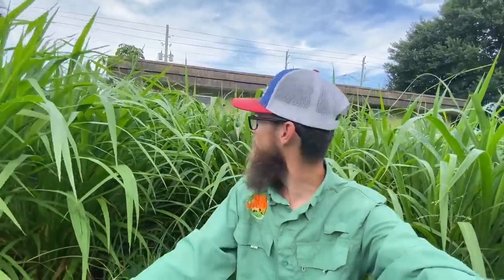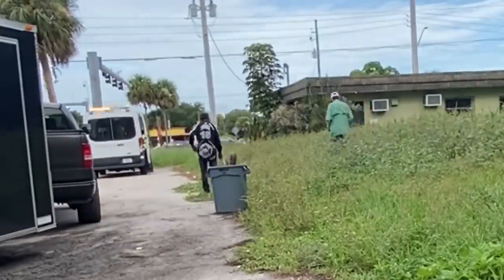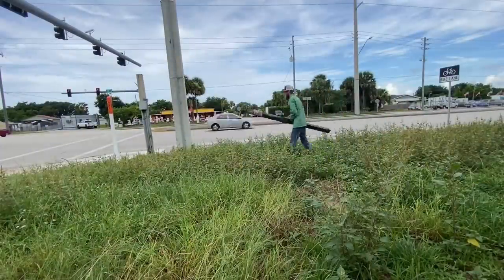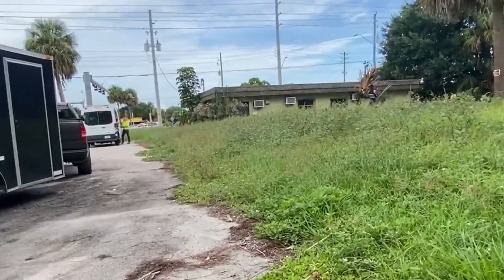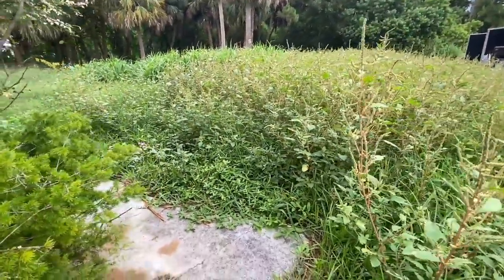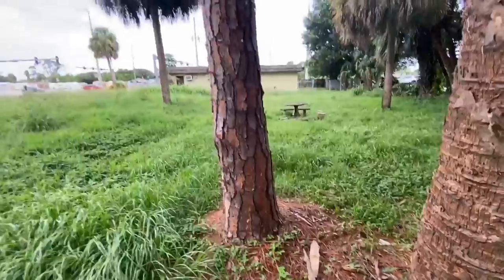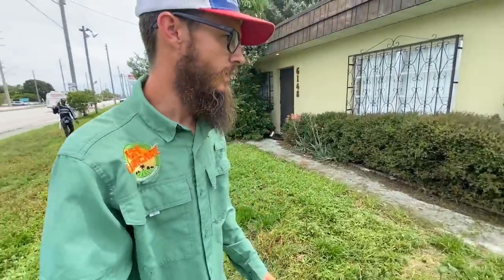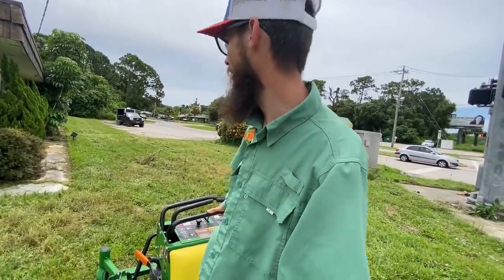FREE OVERGROWN yard MAKEOVER for my COMMUNITY!!! [SATISFYING EYESORE TRANSFORMATION]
This Free overgrown yard makeover for my community was a super fun one. we got stopped halfway through this job by a subscriber, that was pretty funny. let me know what you think if the transfomatio.. it was a biggggg one

I really hope you guys enjoy this video! Here’s the link!

Also If You want me to try out a product or any gear we can chat about that over email  Thanks!
Add me on Instagram @albladez

DO SOMETHING NICE FOR SOMEONE. CHANGE STARTS WITH YOU!
BE THE DIFFERENCE,